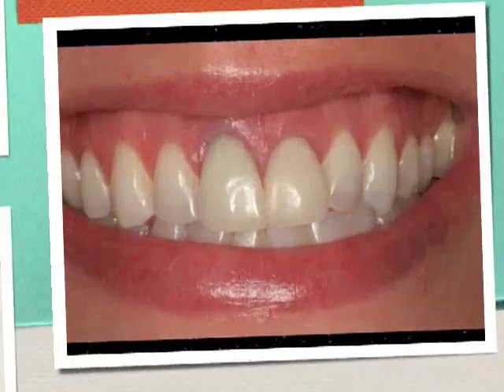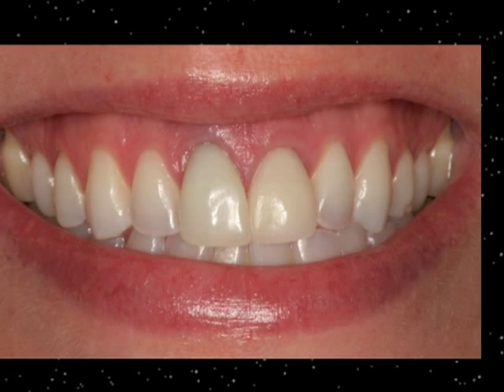5 Crucial Principles for Success of Dental Implants in the Smile Zone- Part 3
In the third part of this series, Dr. Prestipino shares another patient where detailed planning and attention was needed to achieve an aesthetic result where replacing missing teeth in the upper front area of the mouth.